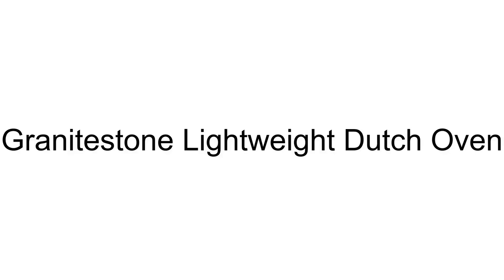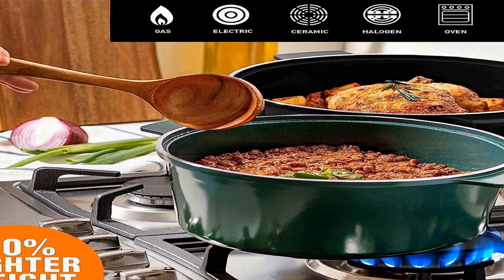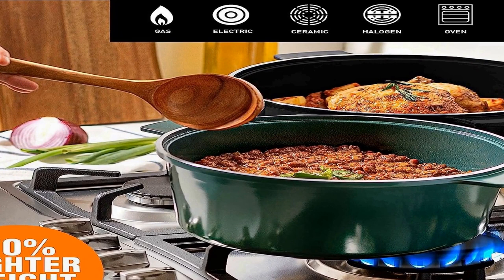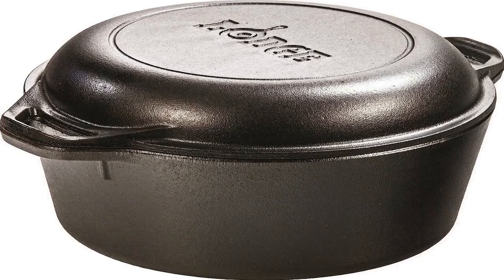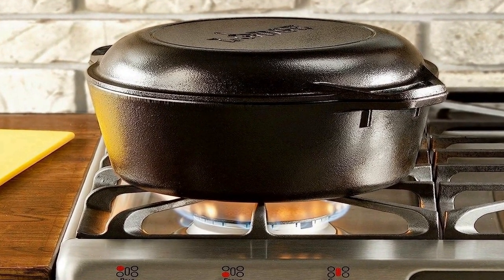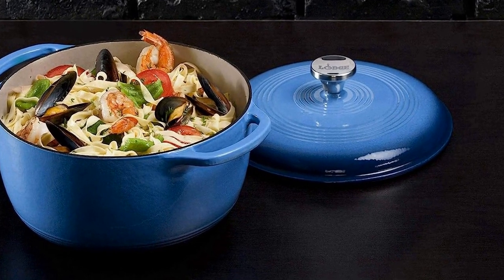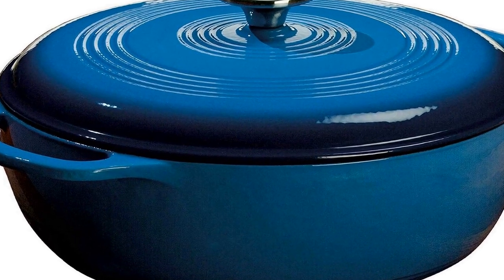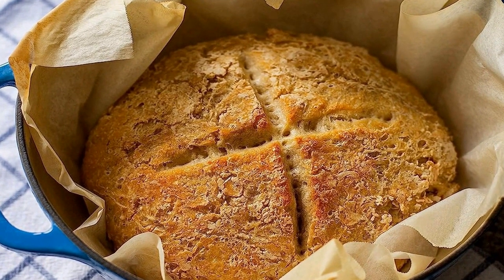Best dutch oven 2023